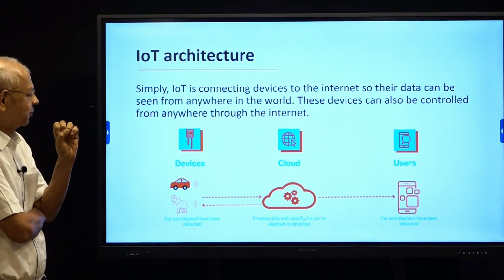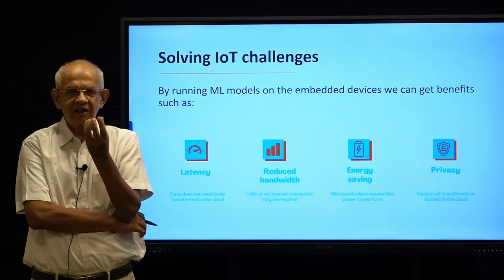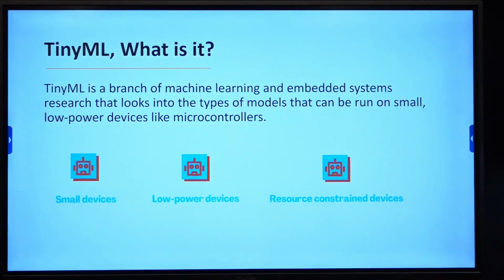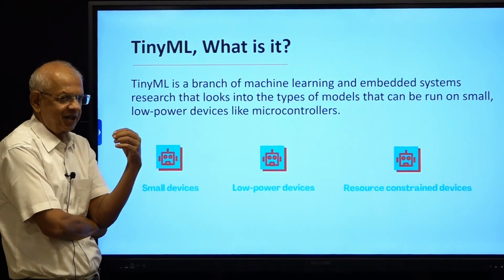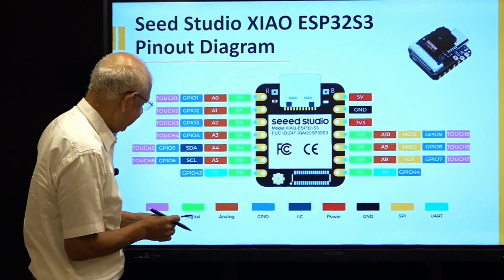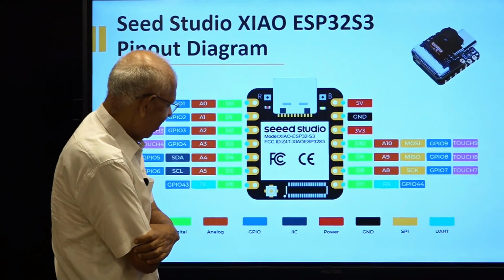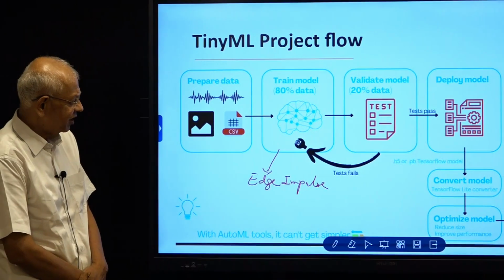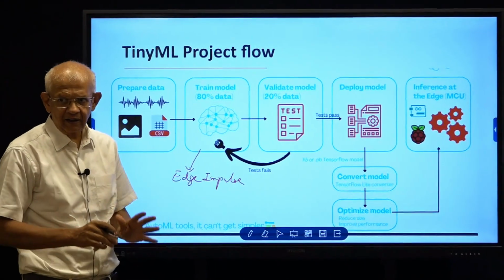Introduction to IOT - TinyML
Speaker : Shri Neil Gogte
Topics covered : TinyML, Edge Impulse